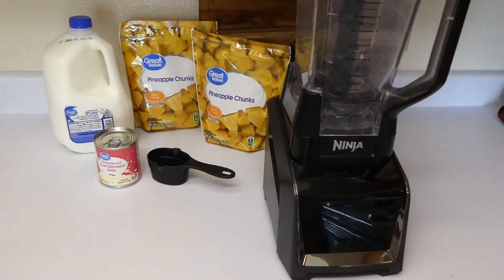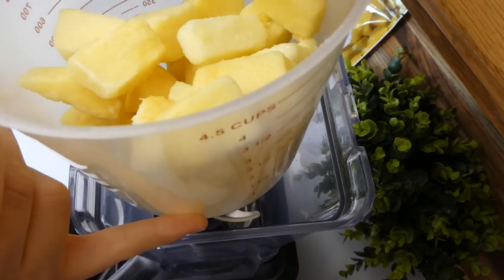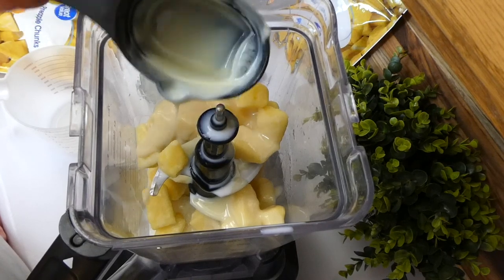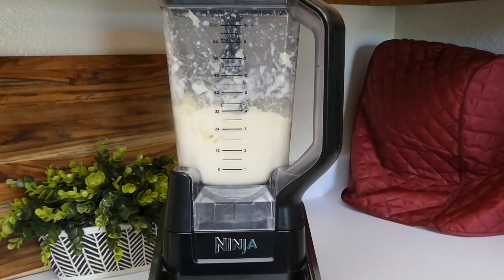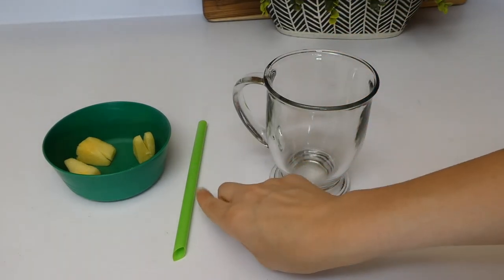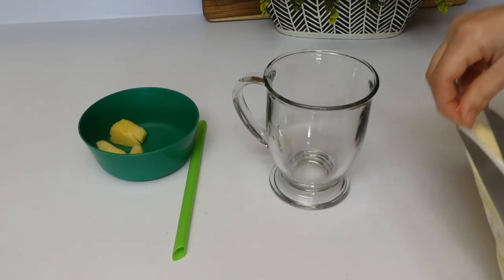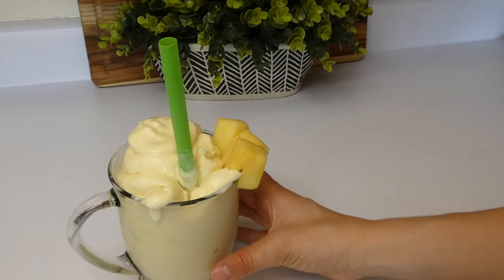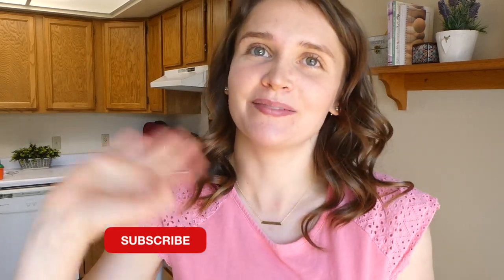DOLE WHIP DISNEYLAND | THE BEST COPYCAT PINEAPPLE DOLE WHIP | DOLE WHIP DISNEY WORLD | JULIA PACHECO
Hey y’all welcome to my new Disney pineapple dole whip recipe 😋

Dole Whip Recipe:
4 cups frozen pineapple
1/2 milk
1/2 sweeten condensed milk